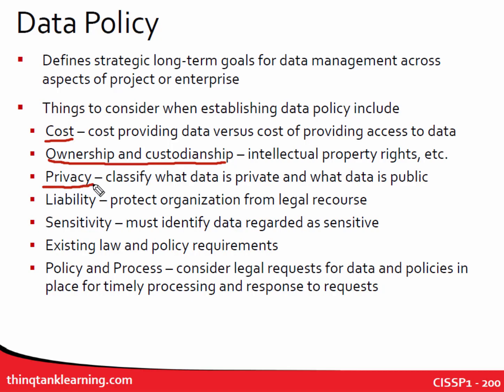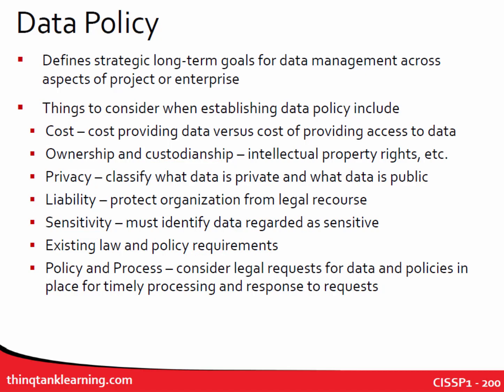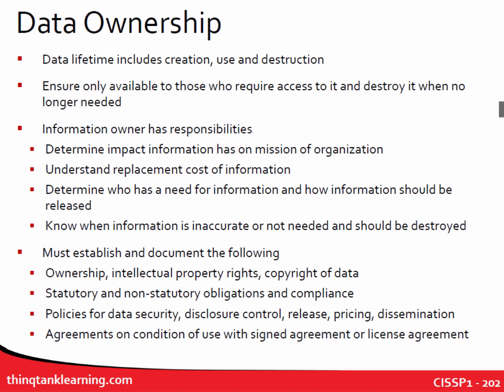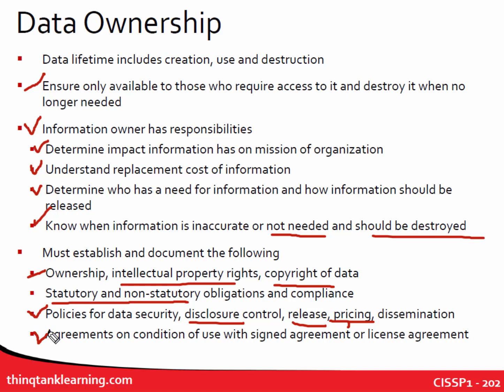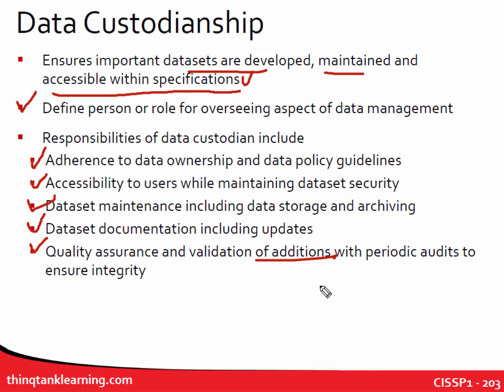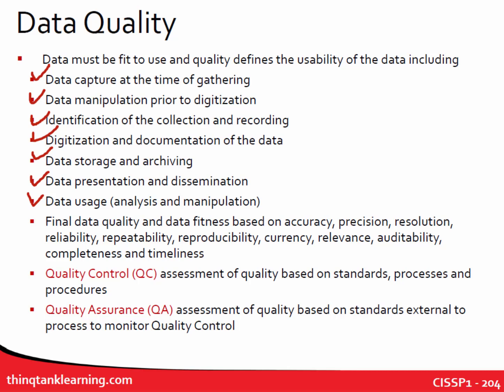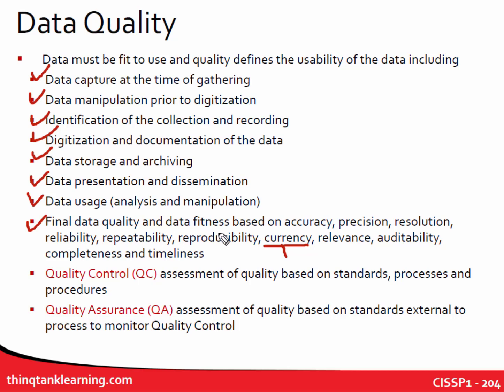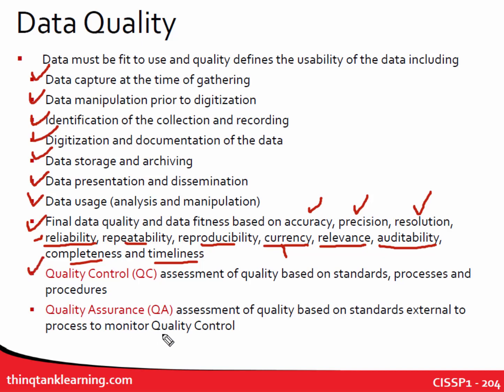Certified Information Systems Security Professional (CISSP) by thinQtank Learning (Domain 2 Part 2)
Domain 2 - Asset Security
Data Management: Determine and Maintain Ownership